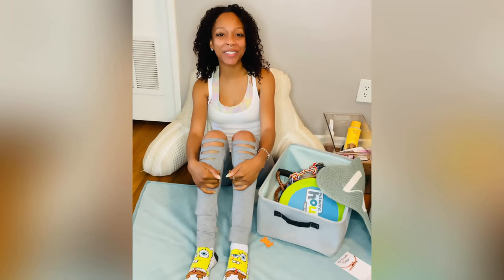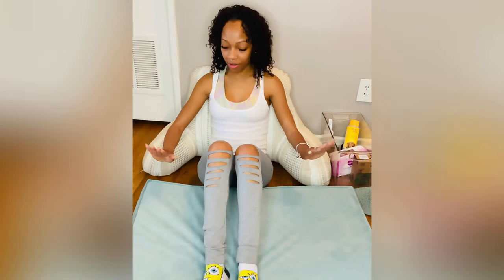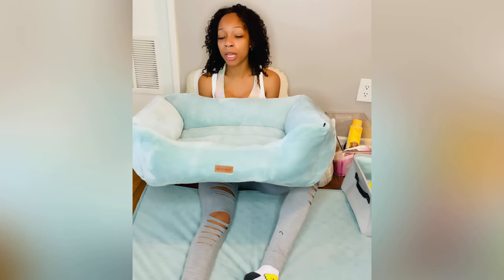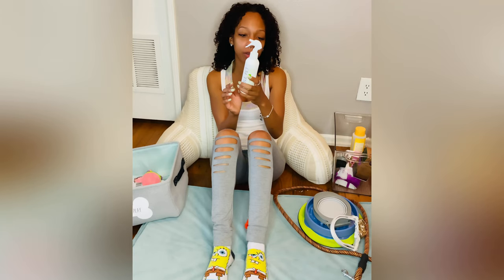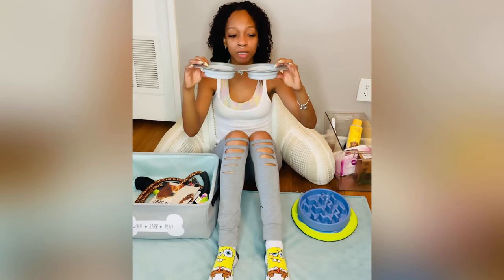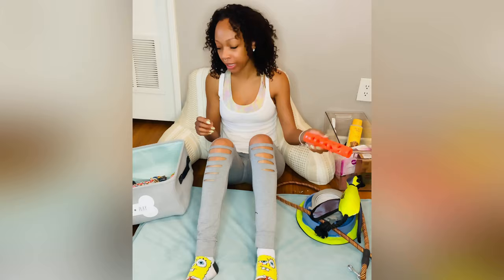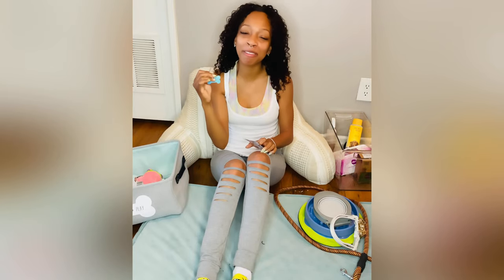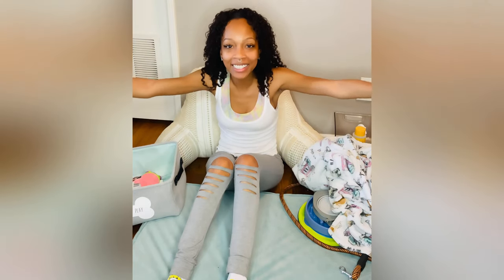NEW PUPPY HAUL AND NAME REVEAL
Hey y’all! Welcome to my new series, HANDS ON ACTIVITY! In this episode I go thru the items I purchased for my new puppy AND revealing his name.